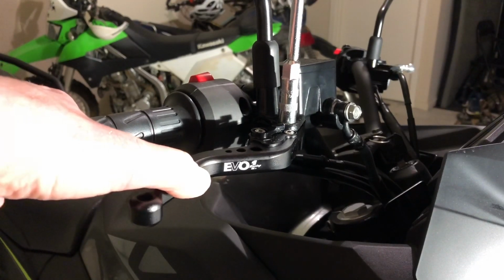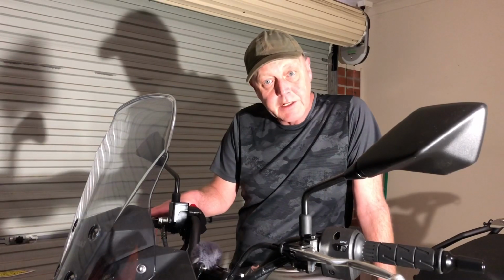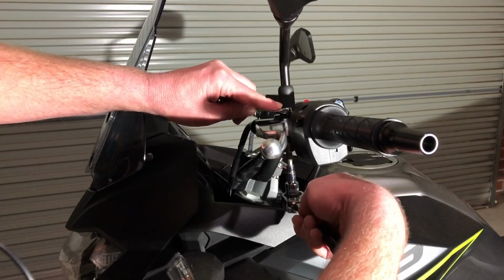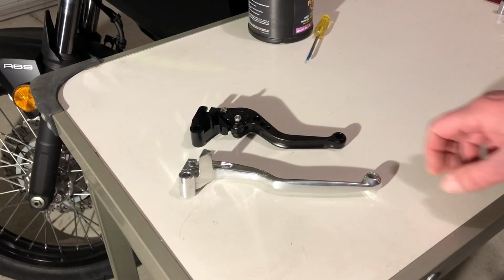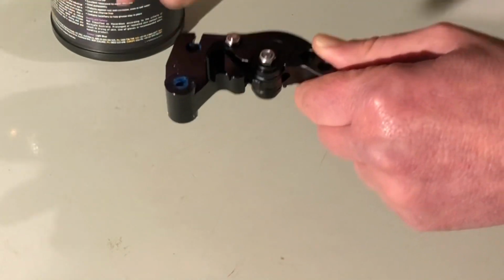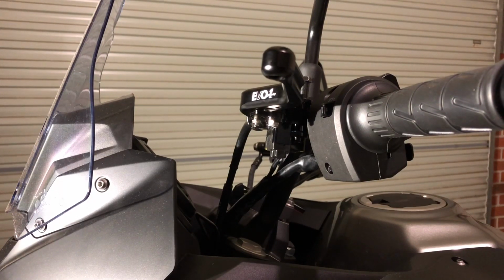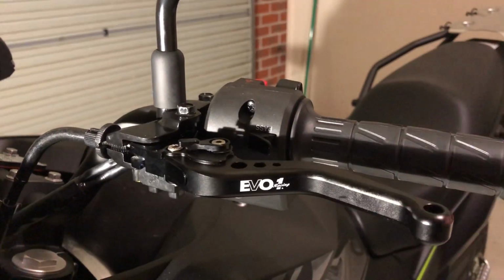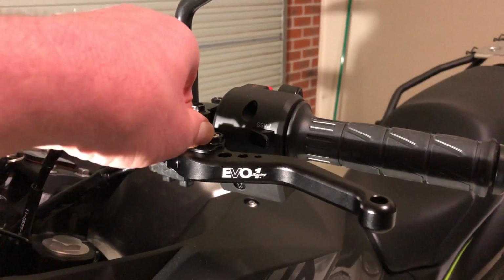Kawasaki Versys-X 300 How to install Aftermarket Brake & Clutch (EVO1-Racing) Levers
Dodger Mohr - Motorcycle Adventure
Kawasaki Versys X 300 - How to install Aftermarket Brake & Clutch Levers
In this video I install EVO1-Racing aftermarket brake & clutch levers.
Another upgrade to my Kawasaki Versys X 300 with plenty more to come.
Hopefully you enjoyed this video & you found the content useful.